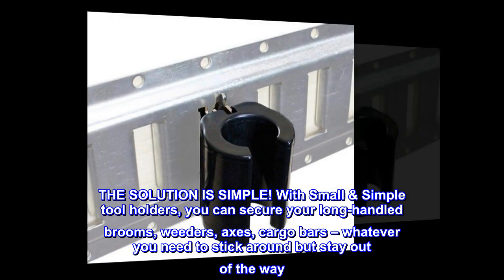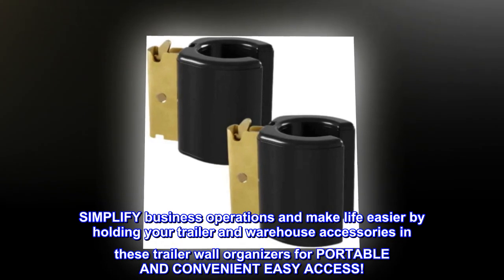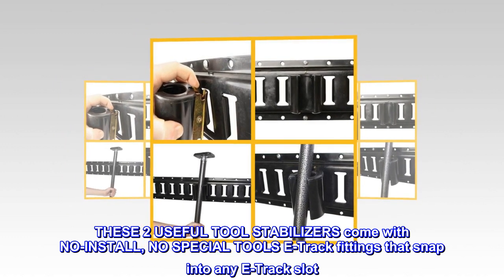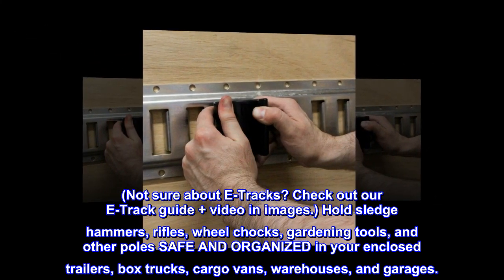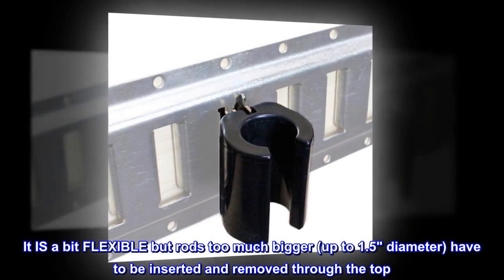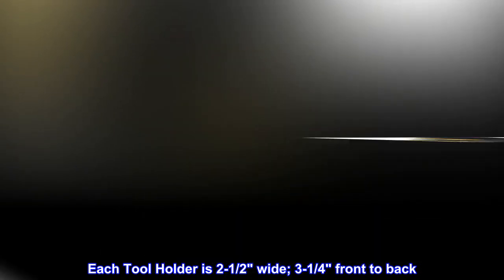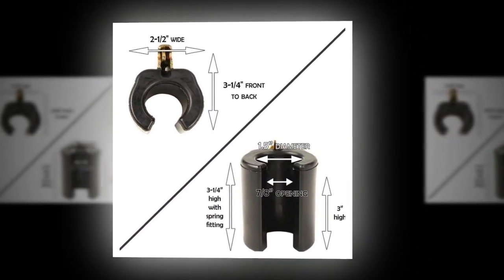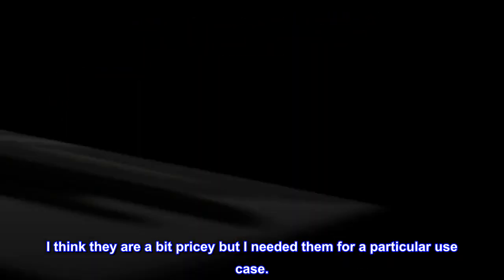DC Cargo Mall 2-Pack E-Track Small & Simple Secure Tool Holders | Easy Access Trailer,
MESSY TRAILERS (SIGH). The bane of truckers, landscapers, farmers, handymen, and DIYers who want to get moving. It’s hard to get things done when you’re constantly scrambling to find the tools you need and jumping over a tangle of rakes, shoring beams, shovels, hoses, and old water bottles.
THE SOLUTION IS SIMPLE! With Small & Simple tool holders, you can secure your long-handled brooms, weeders, axes, cargo bars – whatever you need to stick around but stay out of the way. SIMPLIFY business operations and make life easier by holding your trailer and warehouse accessories in these trailer wall organizers for PORTABLE AND CONVENIENT EASY ACCESS!
THESE 2 USEFUL TOOL STABILIZERS come with NO-INSTALL, NO SPECIAL TOOLS E-Track fittings that snap into any E-Track slot. (Not sure about E-Tracks? Hold sledge hammers, rifles, wheel chocks, gardening tools, and other poles SAFE AND ORGANIZED in your enclosed trailers, box trucks, cargo vans, warehouses, and garages.
What are the details? THE OPENING ON THESE SUPER TOUGH Small & Simple Tool Holders is 7/8" wide. It IS a bit FLEXIBLE but rods too much bigger (up to 1.5" diameter) have to be inserted and removed through the top. Height is 3"; 3-1/4" with the E-Track spring fitting. Each Tool Holder is 2-1/2" wide; 3-1/4" front to back. Made of PVC-covered STEEL.
IT’S REVOLUTIONARY! Small & Simple (each weighs just .7 lb), ONE-HANDED clip, and so USEFUL in organizing your trailer or garage. See the video! Try it today.
Sturdy but pricey!
Love the versatility. They are robust and seem well built. I think they are a bit pricey but I needed them for a particular use case.